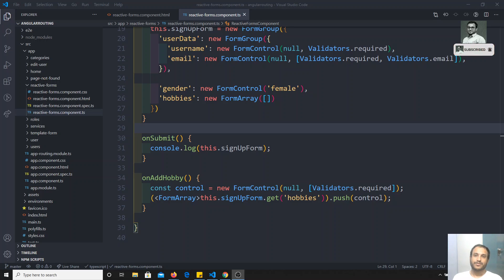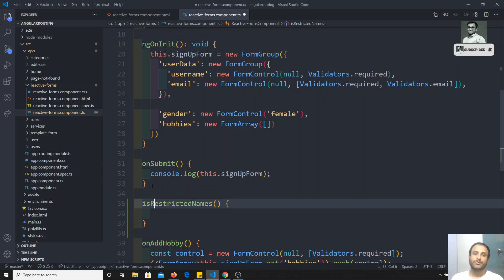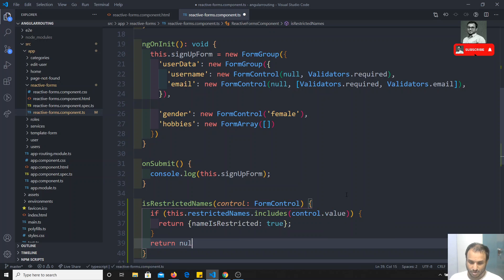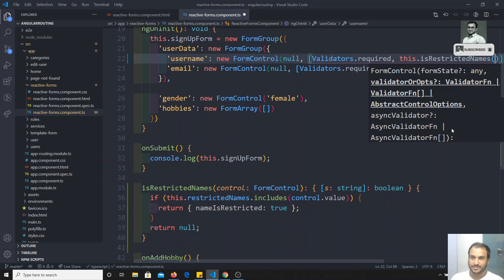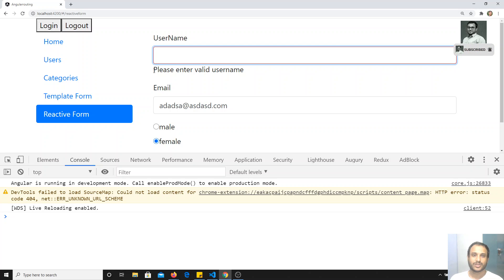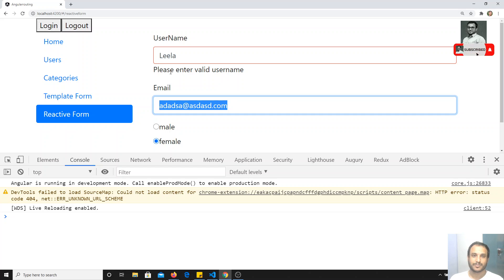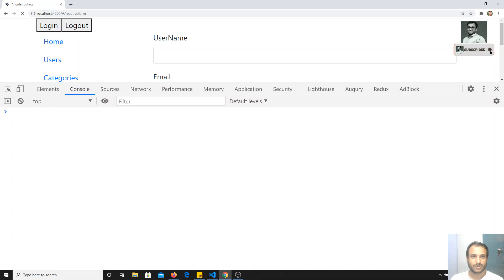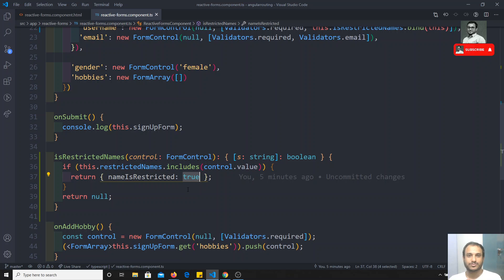84. Create Custom Validations for the reactive Forms in the Angular.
Hi Friends
In this video, we will see how to write the custom validations for the reactive forms in the angular.